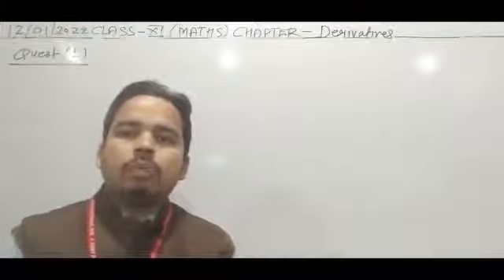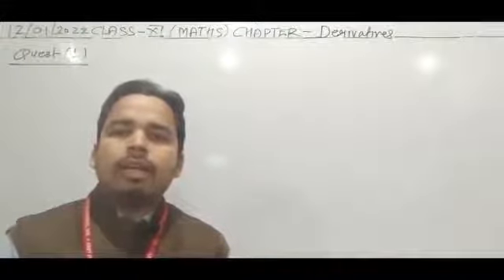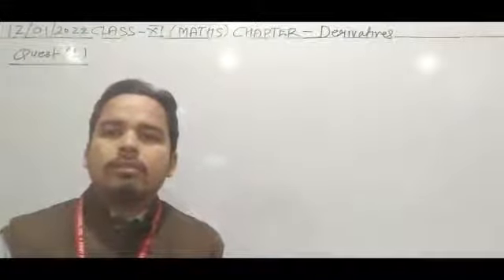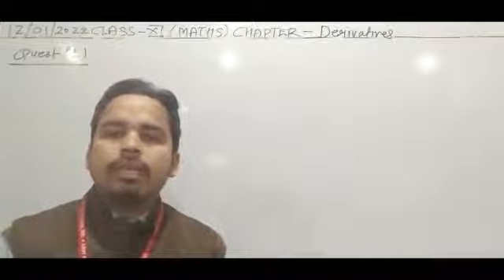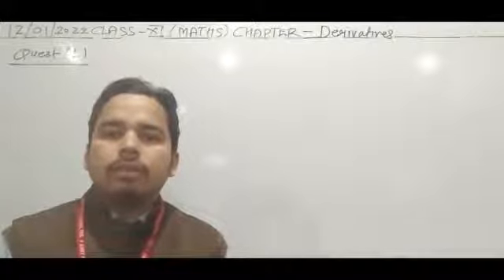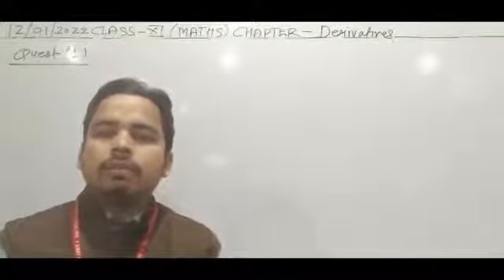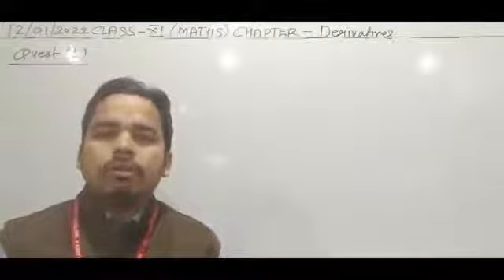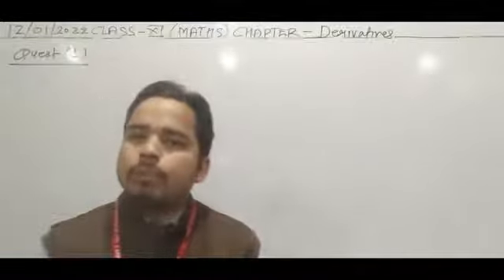Class XI Mathematics 12 01 2022 By Mr. Pawan Kumar Prajapati chapter Limits & Derivatives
Class XI Mathematics 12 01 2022 By Mr. Pawan Kumar Prajapati chapter Limits & Derivatives, proofs of derivative formulas